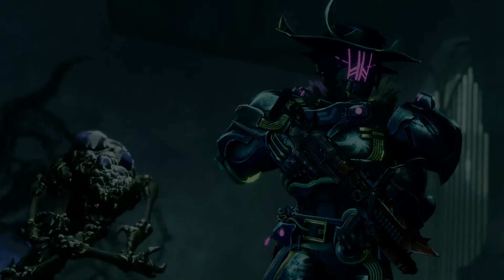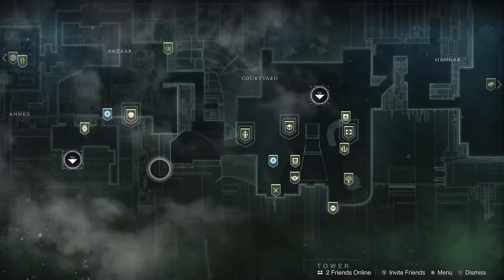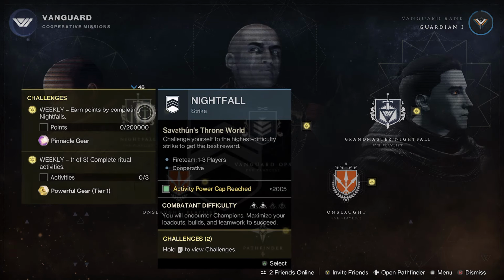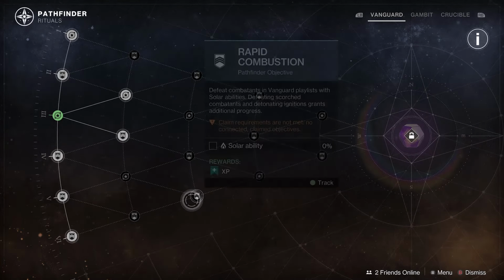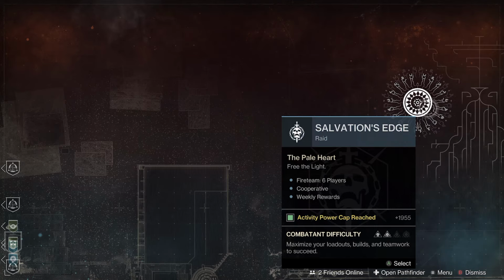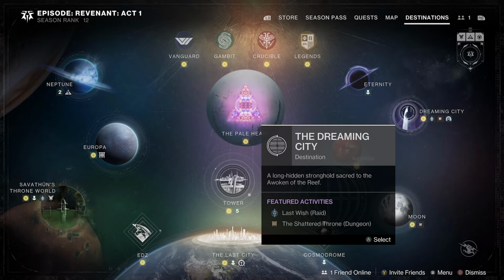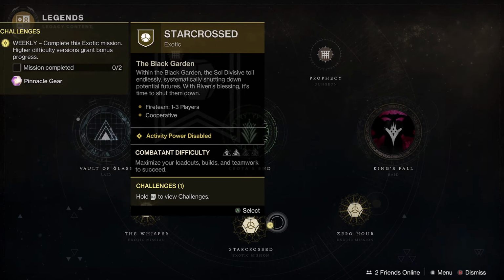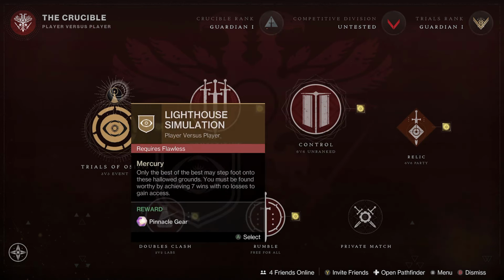How to Get Pinnacle Gear (Max Power Level) in Destiny 2 | All Sources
*Full List of Current Pinnacle Gear Sources Down Below*

Updated Pinnacle Gear List for Episode Revenant. Pinnacle Gear is needed to reach the highest power level in any episode/season of Destiny 2.

Timestamps:
Intro: 0:00
Summary/Explanation of Pinnacle Gear: 0:26
Start of Pinnacle Gear Sources: 2:00
Pinnacle Sources on the Pale Heart: 5:10
New Episode Revenant Pinnacle Sources: 6:02
Rotating Pinnacle Sources: 6:52
Crucible Pinnacle Sources: 9:21

Pinnacle Gear List:

-Give 5 Commendations
-200,000 Total Score in Nightfall Strikes
-Rituals Pathfinder (First 3 Resets)
-Weekly Cooperative Focus Mission
-Excision
-Salvation's Edge Raid (Each Encounter)
-Complete Exotic Mission "Kell's Fall" on Expert
-Vesper's Host Dungeon (Each Encounter)
-Complete Rotating Dungeon x2
-Complete Rotating Raid x2
-Complete Rotating Exotic Mission
-Trials of Osiris (7 Match Wins)
-Trials of Osiris (50 Points from Round Wins & Match Wins gives an additional point)
-Trials of Osiris (Lighthouse Chest)
-Iron Banner Challenges (4)